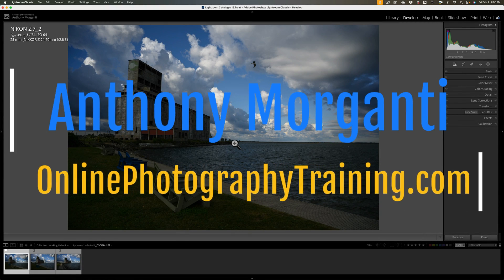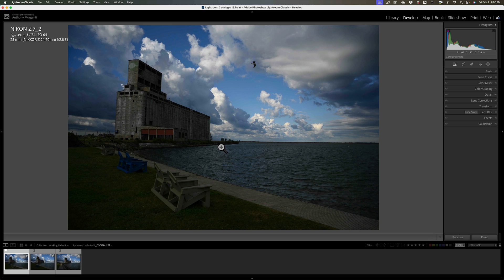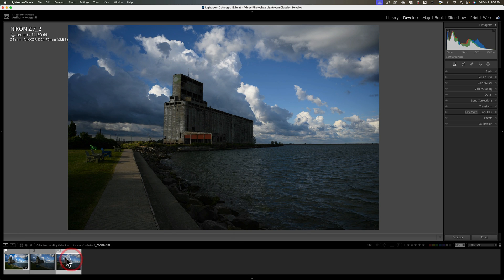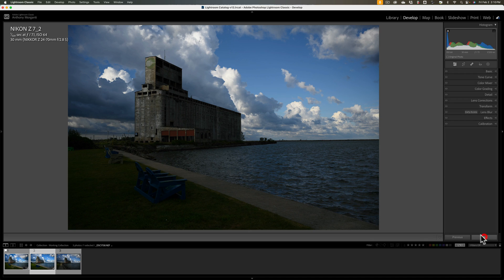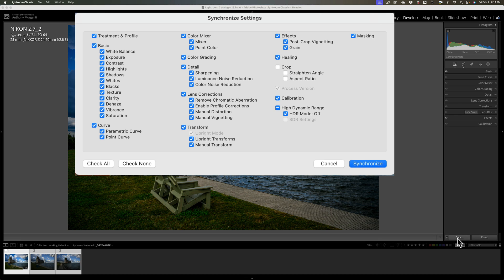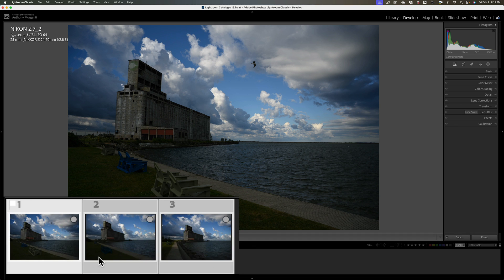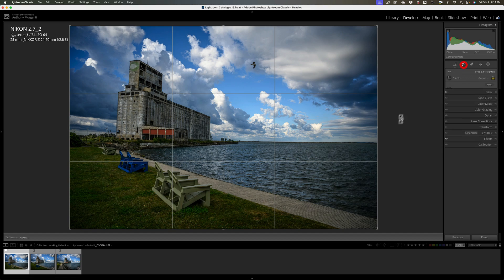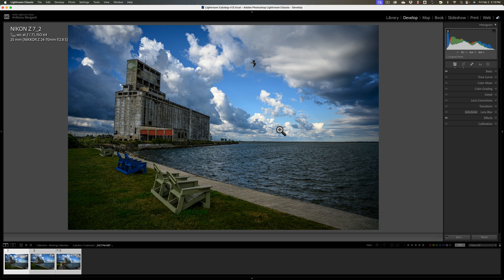How To COPY EDITS in Lightroom Classic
In this tutorial, I demonstrate three different ways to copy the edits from one image to one or more images.

I also have my presets for On1 Photo Raw 2024 on sale.
Note that these presets only work on On1 Photo Raw 2024